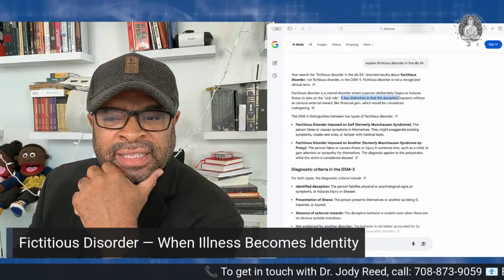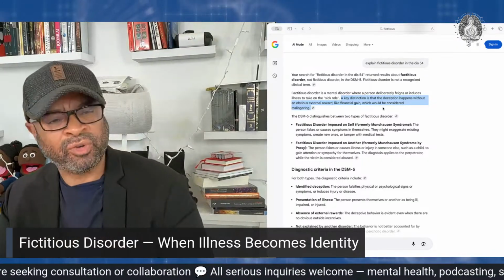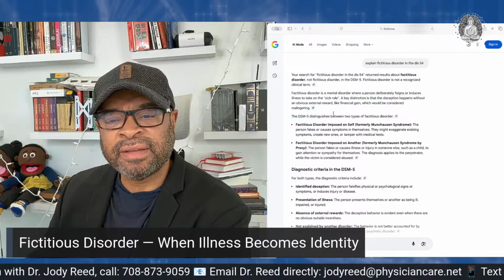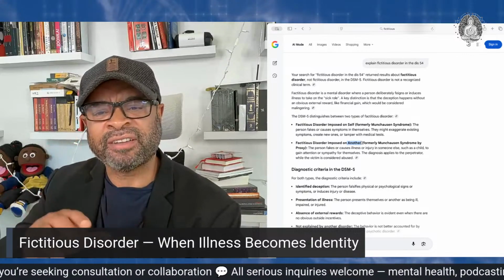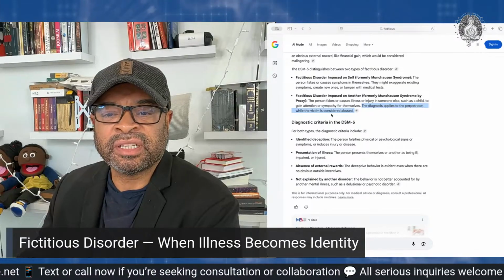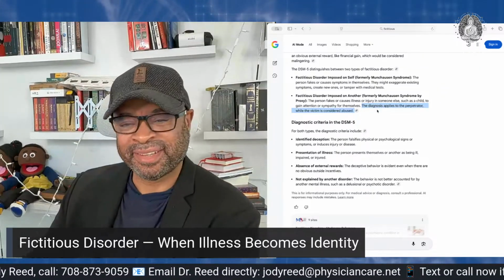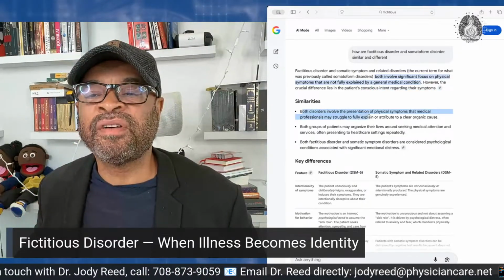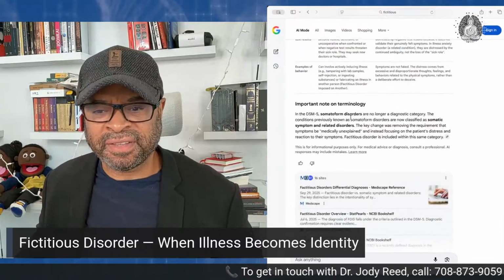Factitious Disorder | Dr Jody Reed Live Session